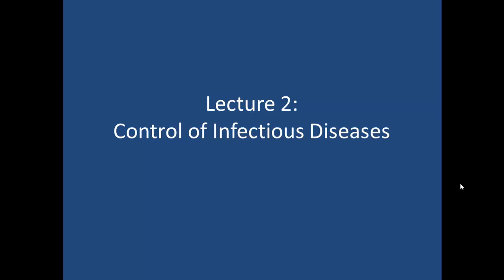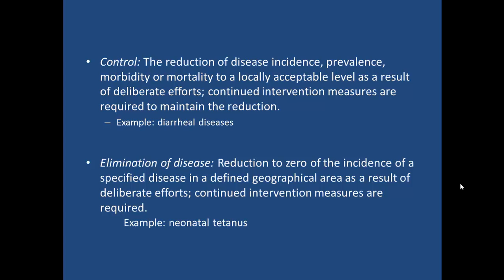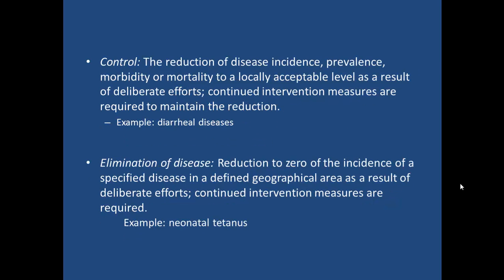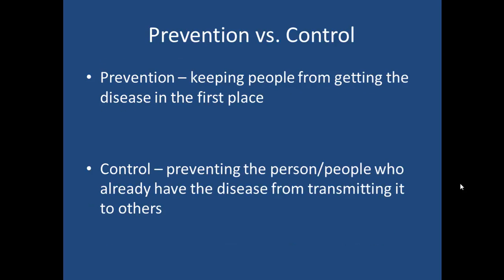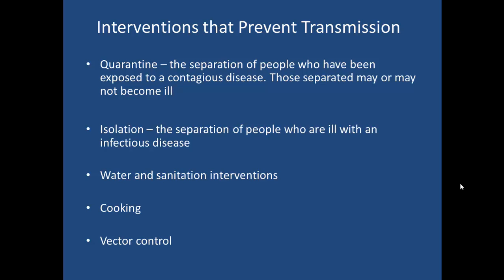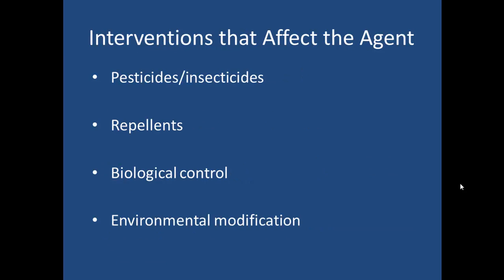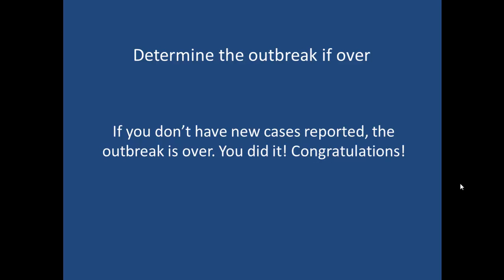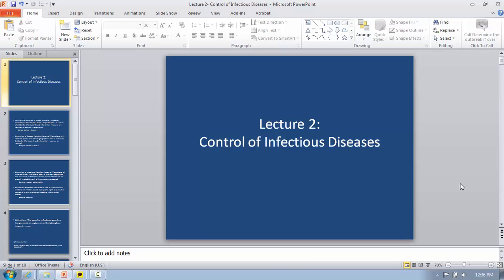Lecture 2: Control of Infectious Diseases